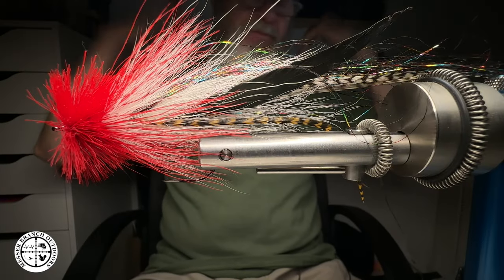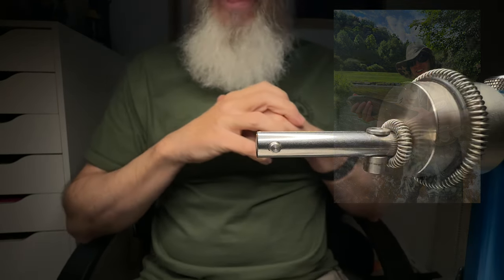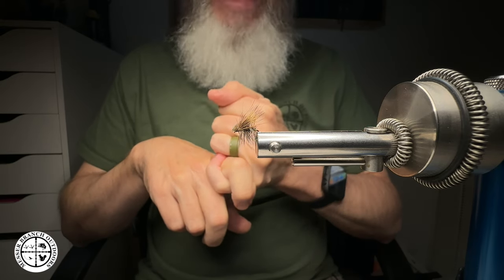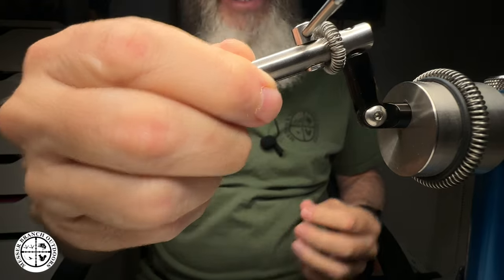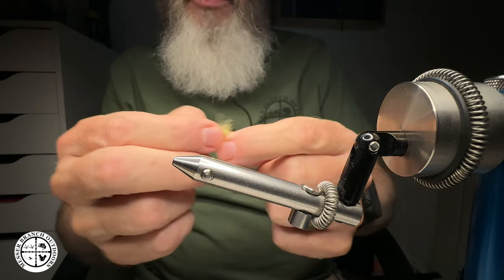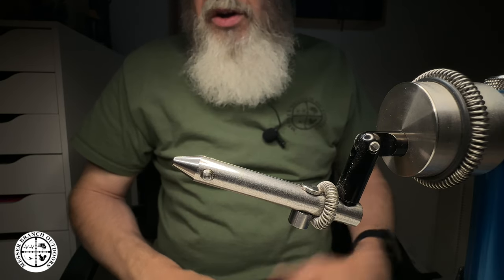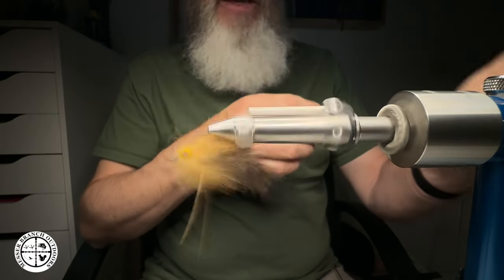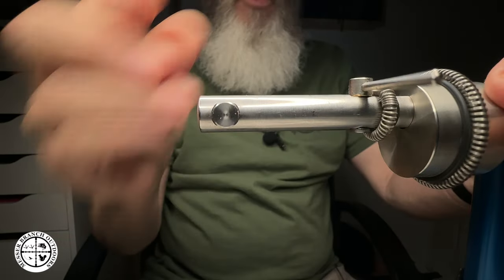Fly Tying: Norvise Jaws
Fly Tying:  Norvise Jaws. In this video we discuss the features and benefits of the many different jaws that Norvise offers you.  Be able to adapt doe different tying configurations is a key feature of the Norvise Fly Tying System.